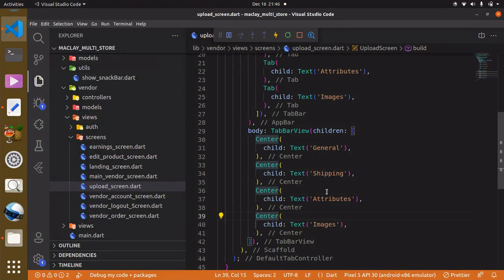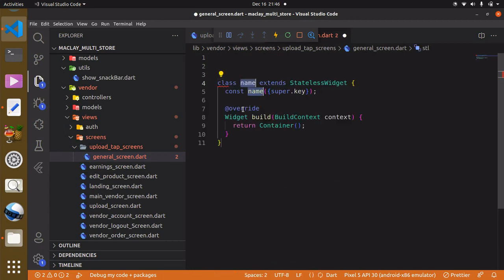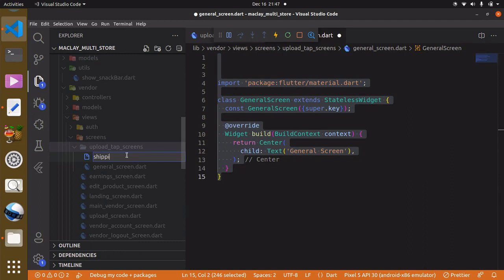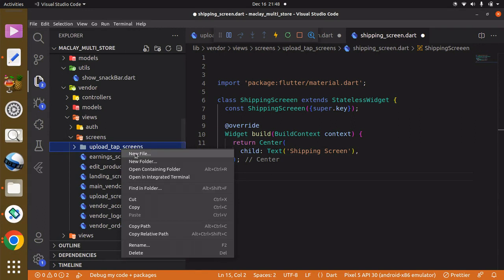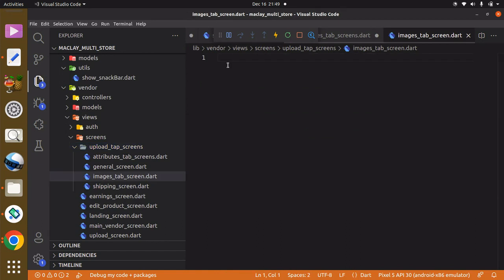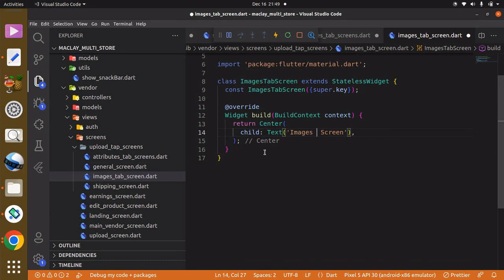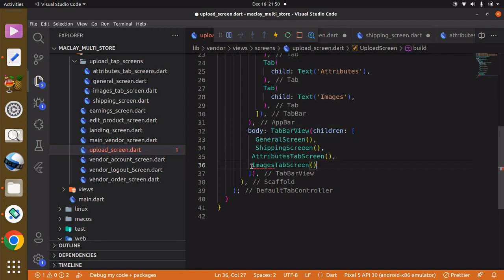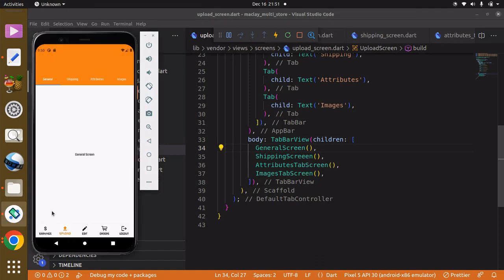Lecture 125 Flutter & Firebase Multi-Vendor App Create tab Screens